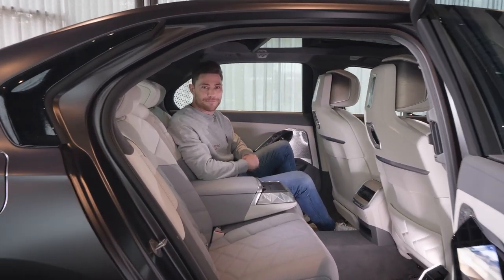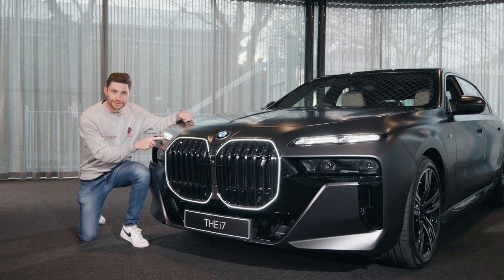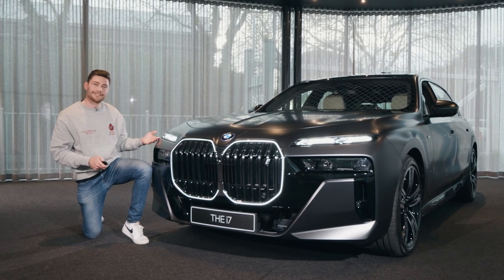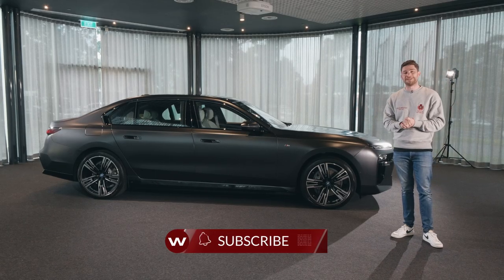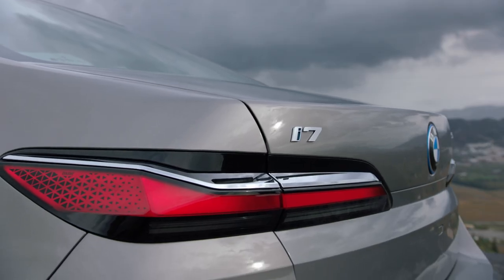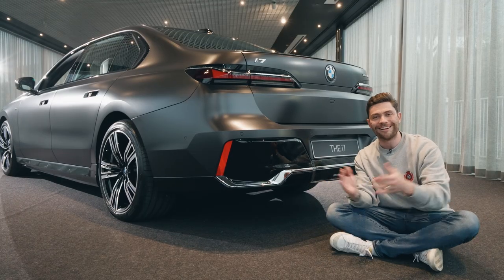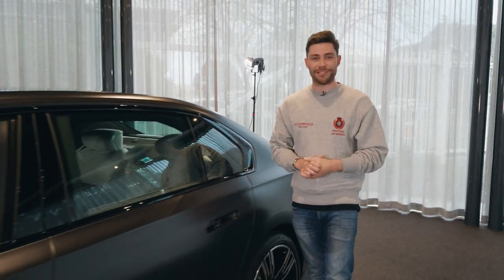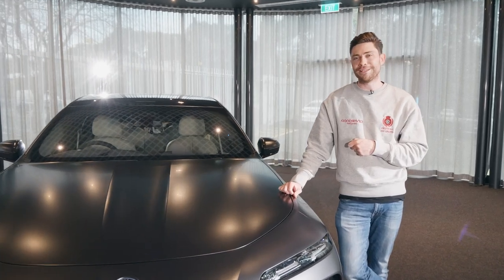A moving cinema! 2023 BMW i7 first look | Wheels Australia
Crystal headlights? A huge 31-inch TV screen? And a 39-speaker 4D sound system? These are just some of the features of the new BMW i7, which is one of the most extravagant cars BMW has ever made. Join Alex for a closer look and let us know your favourite feature!